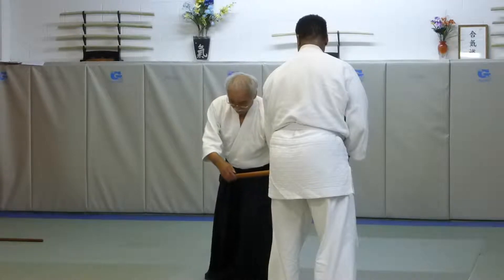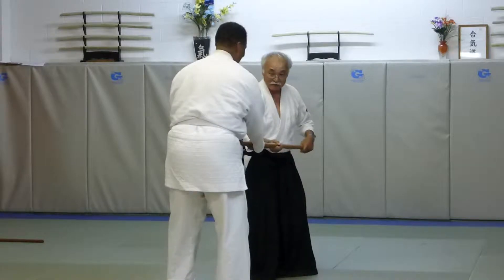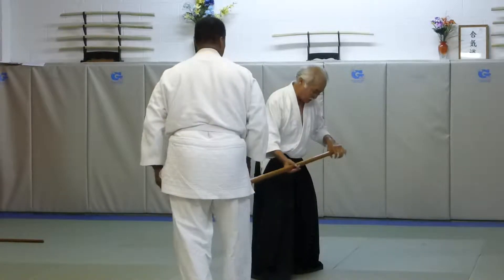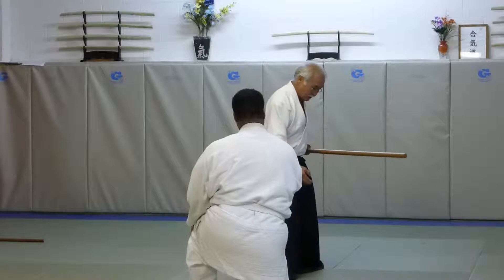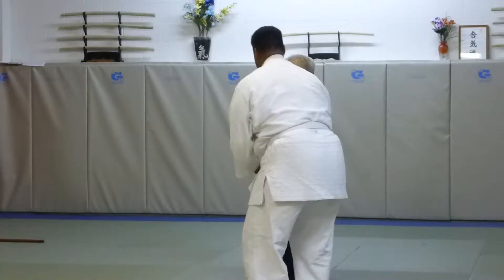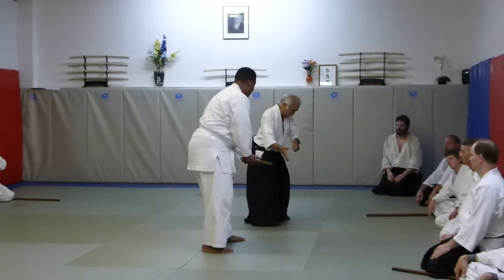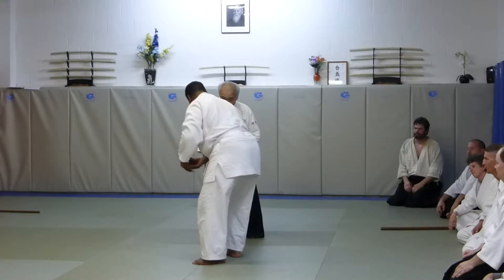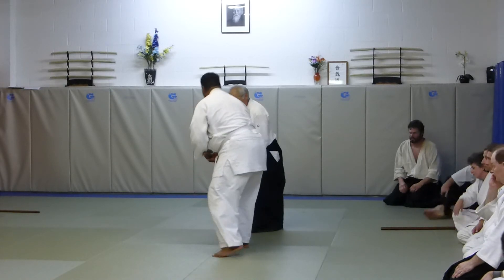Takeguchi Shihan at Allegheny Aikikai, June 28th 2014 - 25